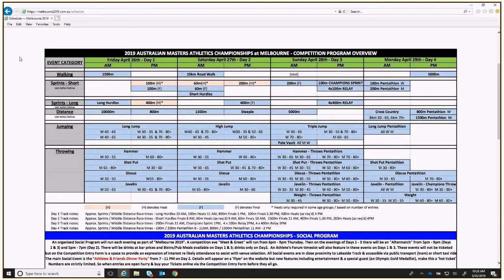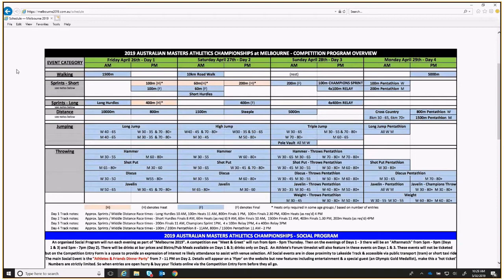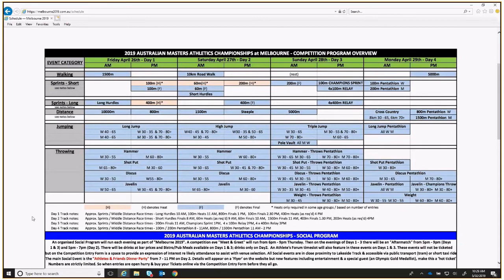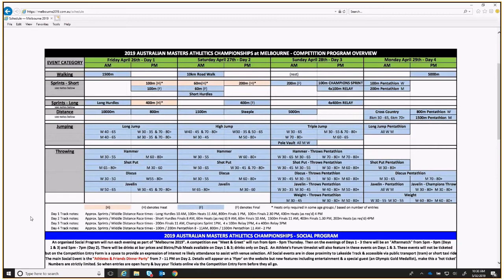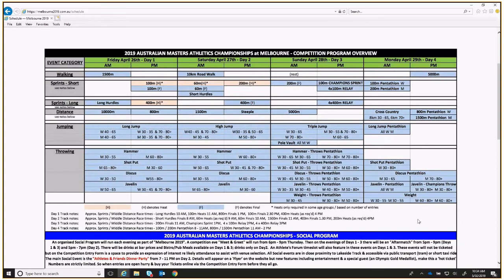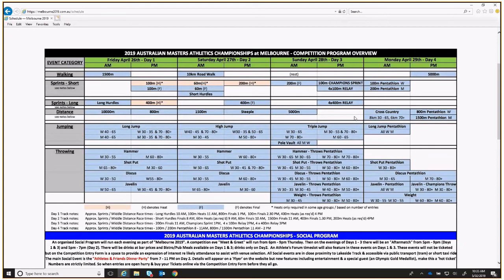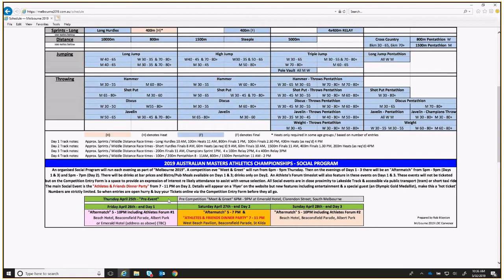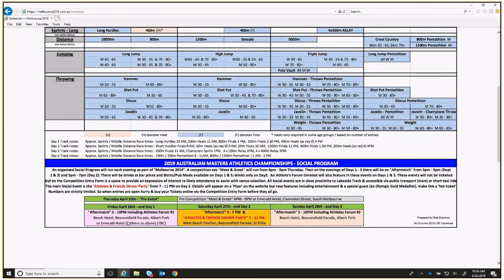AMA MELBOURNE 2019 CHAMPIONSHIP PROGRAM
The Melbourne Local Organising Committee Convener discusses the Melbourne 2019 AMA Championship Program